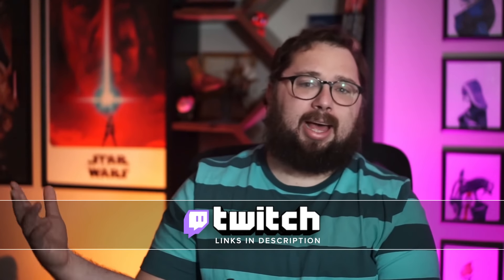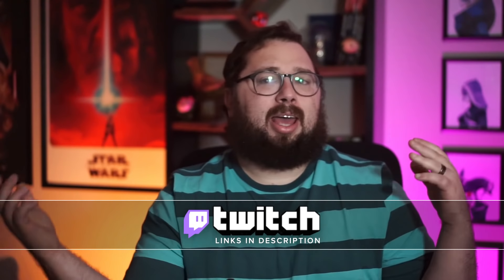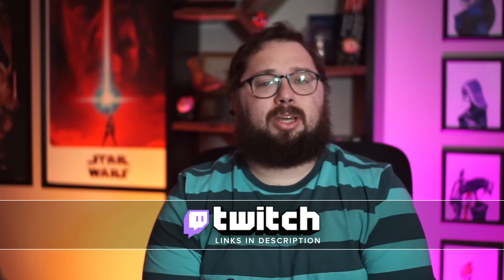Tasha's Cauldron of Everything Review!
22 Subclasses!  New Spells Galore!  Puzzles!  There are all sorts of new things for your D&D game in the latest book Tasha's Cauldron of Everything.  Eric takes a look and lays out the highlights & lowlights of the latest offering from Wizards of the Coast so you know whether or not you need to pick this book up when it drops on Nov. 17th!

Huge thank you to Taking20 and Web DM for helping me to grow as a Dungeon Master and content creator.  And of course a huge shout out to Nerd Immersion and Dungeon Dudes for helping grow the community.